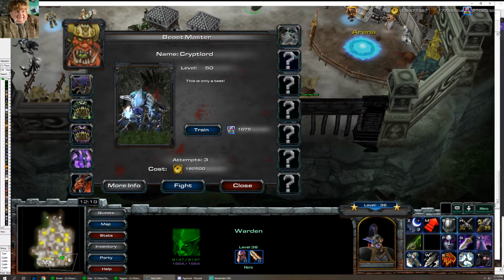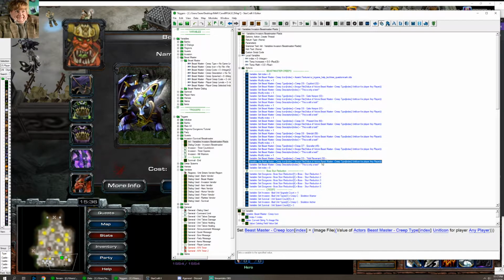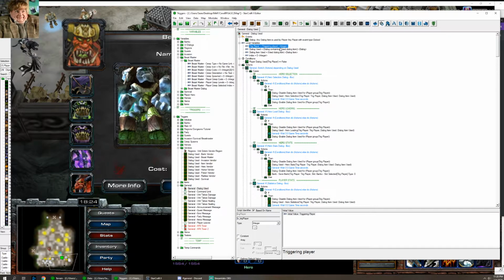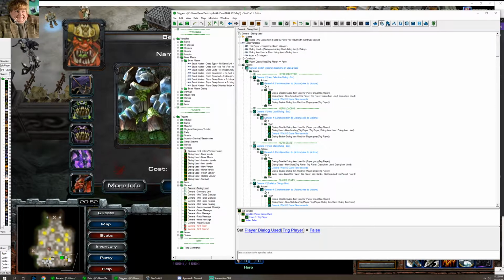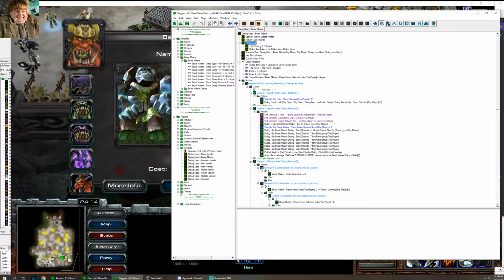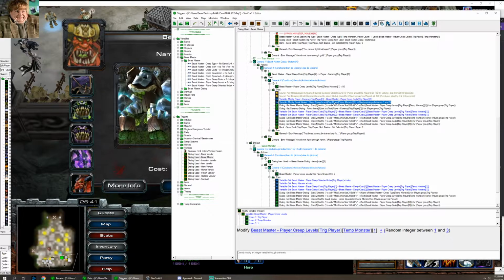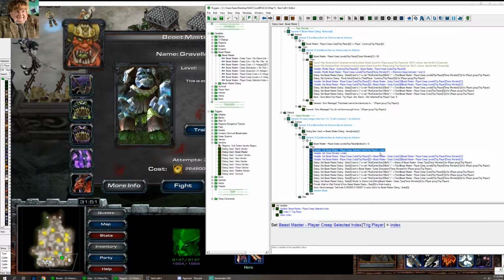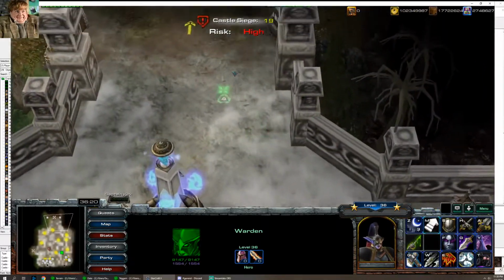SCII Tutorial: Good Looking Dialogs III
The 3rd installment of my "Good Looking Dialogs" series, with the focus being on the triggers that control the dialogs.